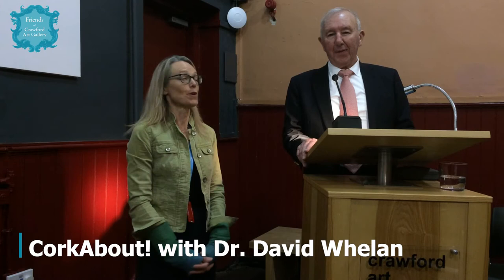CorkAbout! with Dr. David Whelan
In this week's CorkAbout! we catch up with Dr. David Whelan in advance of his talk, ' The Historic Houses of the middle Blackwater valley' in our Spring 2022 Lecture Series. His extensive research( complete with aerial photograph's) of many of the region's period homes will be of great interest to the Friends who have visited many of these Houses over the years.